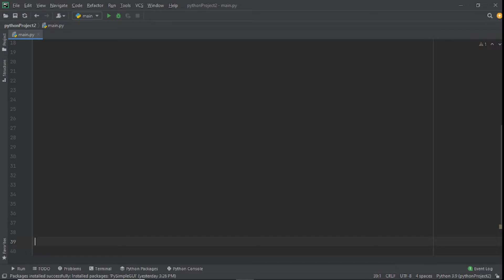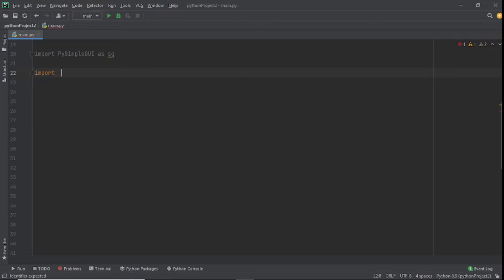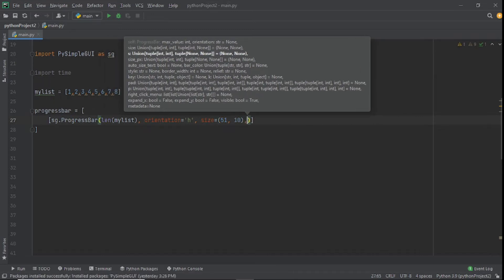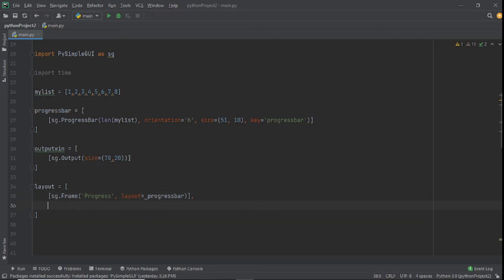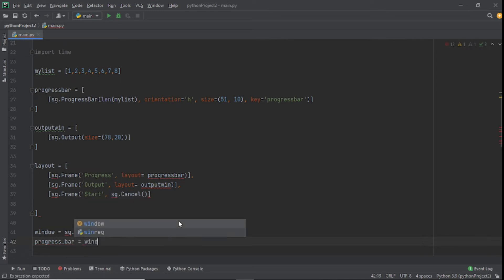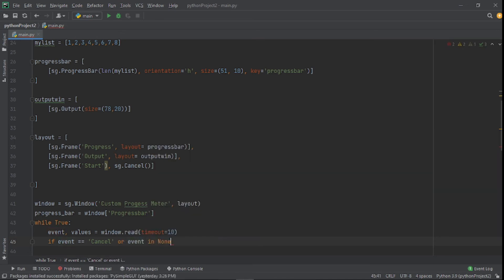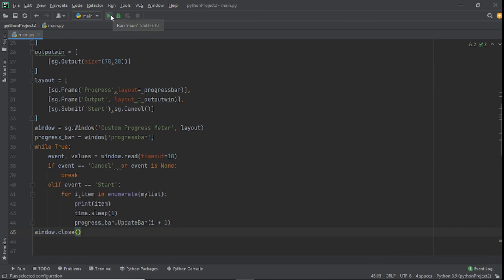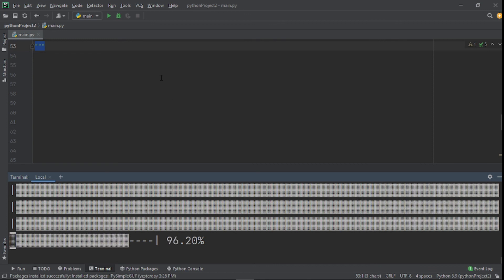How to Create a Python Progress Bar Gui & Terminal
Progress Bars are a visual representation of how long is left for a process to complete. They save you having to worry whether the process has hang or try to predict how your code has been getting on. You can visually see in real time how well the script is progressing!

If you have never thought of or worked with progress bars before, it’s easy to assume that they would add unnecessary complexity to your code and would be hard to maintain. It couldn’t be further from the truth. In just a couple lines of code, we will see how to add progress bars to both our command line scripts, but also our PySimpleGUI UIs.